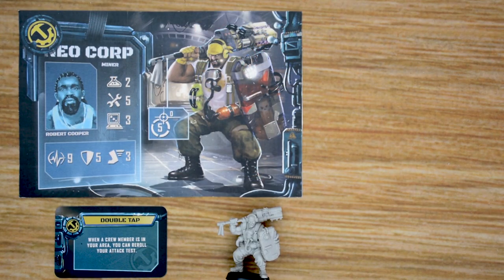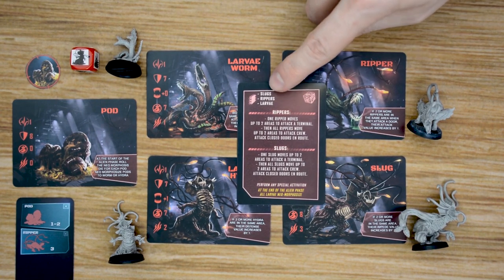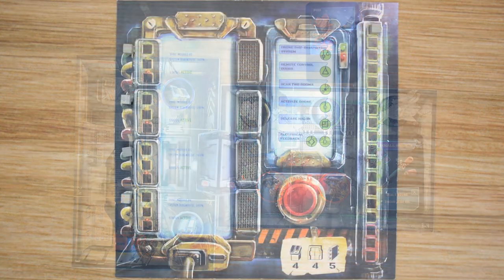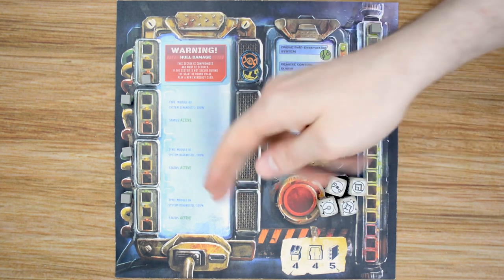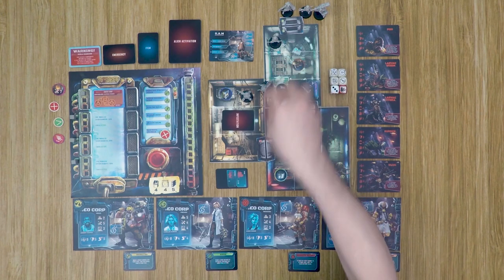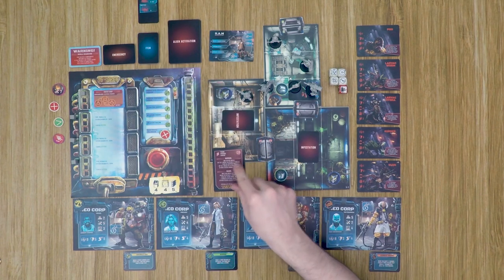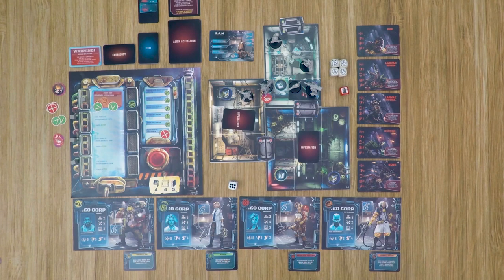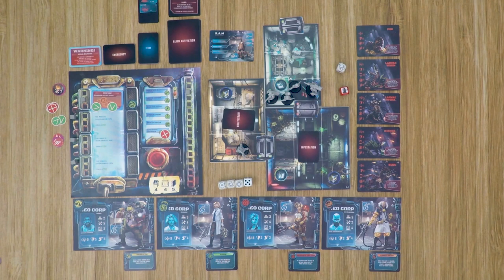Learn To Play Presents: Kickstarter Overview For Neo Morphosis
The earth was burning up, and we cooled it down….now the world is freezing to death. You’ve joined the research crew to help solve this! WAIT!!! No one said it was a sign up to fight insectile alien hordes!!! Defend the World Exit Research Station, craft weapons, raid for supplies, and fight for your life!

Join me as will I take a look at the game, components, and game play.

Game type: Cooperative
Run time: 60- 90 mins.
Number of players: 1-4
Creator/Designer: Filippo Chirico
Artist: Alexei Popovici
Publisher: DG Games Entertainment (Dark Gate Games)/